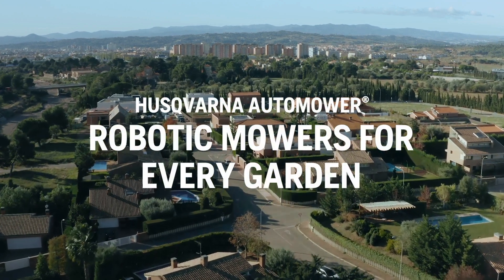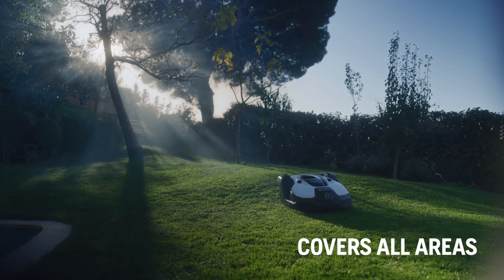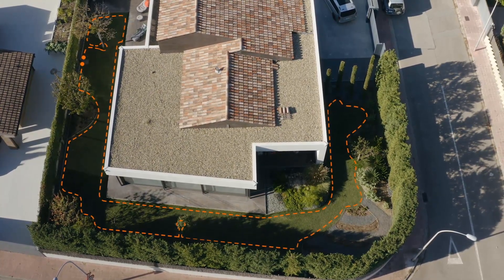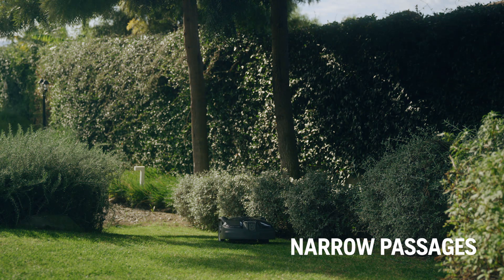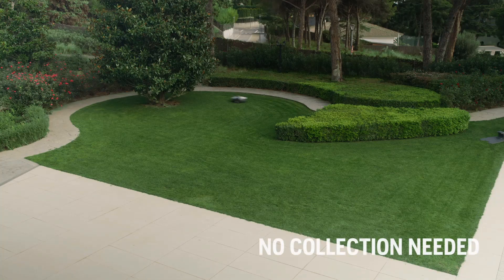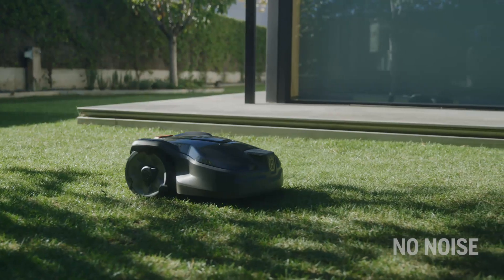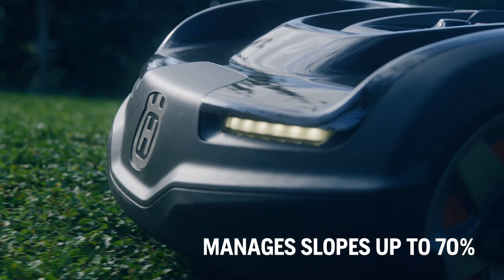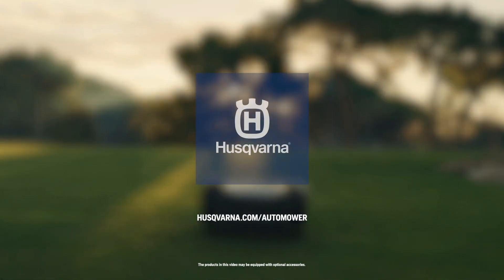How Automower® Robotic Lawn Mower cuts your grass to perfection | Husqvarna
No matter how your garden looks or how you use it Husqvarna Automower® is ready to take on the job, with no effort from you our robotic mowers cut your grass to perfection, giving you more free time for the important things. Two million of them are already out there taking care of everything from small urban gardens to the largest and most challenging areas.
The boundary wire defines the working area of Automower® it helps the mower reach all areas to manage passages. Inside the boundary wire there is also one or more guide wires. The guide wire helps the mower to find the shortest way back to the charging station and prevents track marks from appearing on your lawn by alternating routes. The guide wire and the technology inside the mower help Automower® pass through narrow passages and to reach remote work areas. The clippings are so small that they are never spread where you don't want them. Thanks to the nutrition from the micro clippings your lawn becomes healthier the longer your Automower® is out there working, you don't have to do any raking or collecting. When your Automower®  is running out of battery it will automatically return to the station to recharge. Automower® has the lowest noise levels of all robotic mowers on the market. This means you can safely leave it working at any hour of the day. It works in rain and sunshine all according to your settings. We have never stopped adding new features or updating the technology, our all-wheel drive model that handles slopes up to 70% is one of the latest innovations. Today we're more certain than ever there is a robotic mower for every lawn, it's a claim that we love to prove as much as you love your lawn.